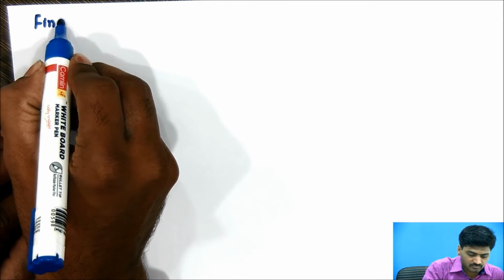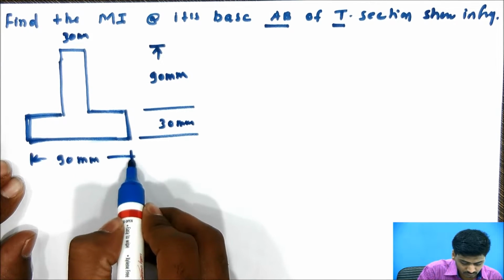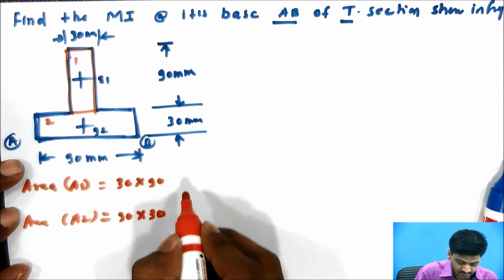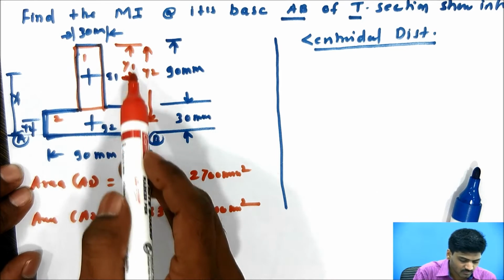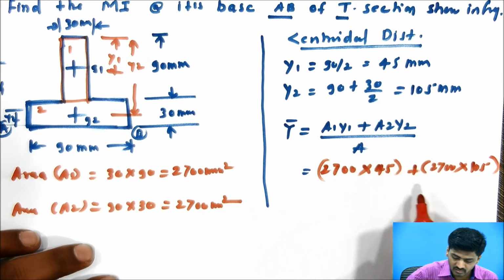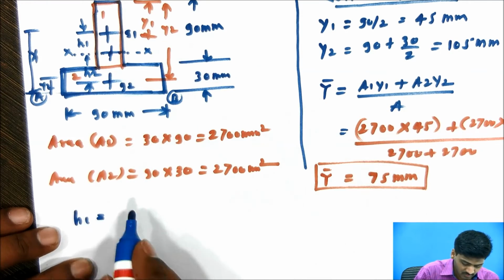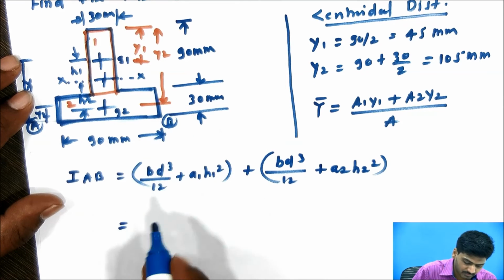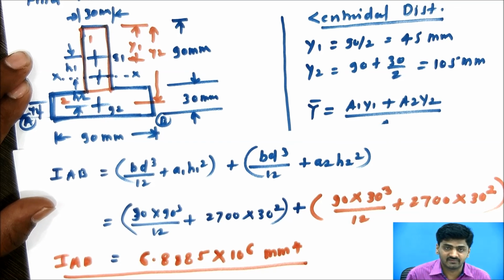Problem on Centre of Gravity & Moment of Inertia III